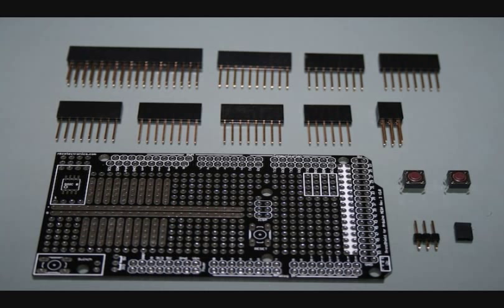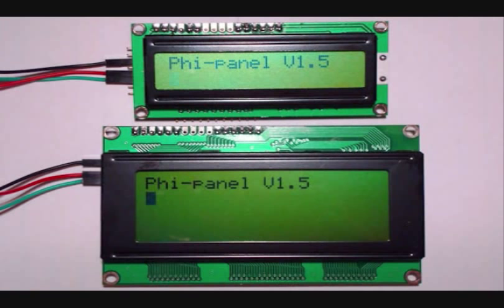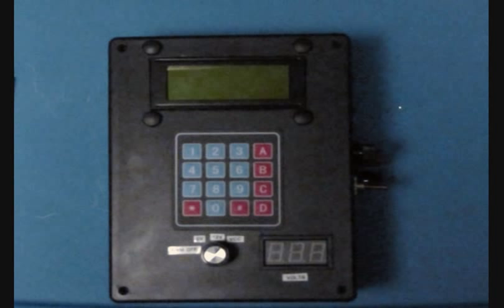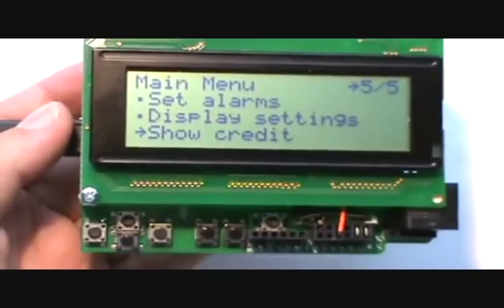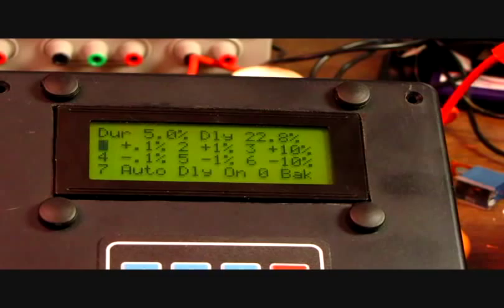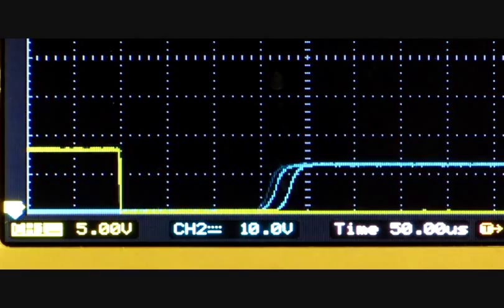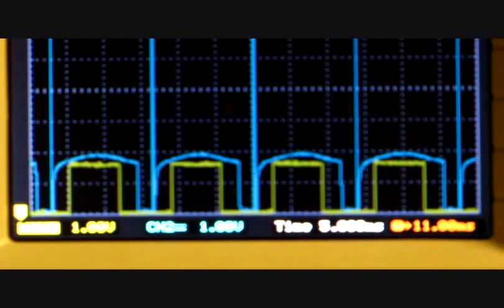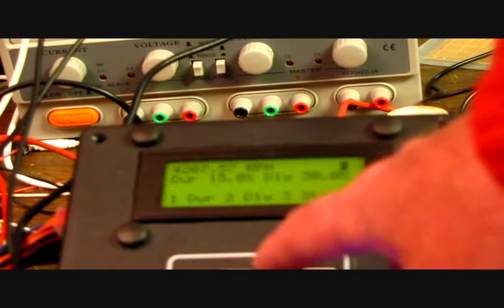P-Motor Arduino based motor controller demo 5.7.12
Arduino Mega 2560 based controller.  Capable of speeds up to 90,000 rpm with a one coil / one magnet pulse dc motor.  Development of the software and hardware is on going.  Many thanks to it's author.  The software was modified to support a serial display and keypad.  Many thanks to Dr. Liu for supplying and helping with the serial display.  An additional modification was made to the software that gives the controller an automatic delay adjustment based on the current rpm and pulse duration.  It insures the output pulse remains centered on the downside of the hall sensor input pulse.  The delay and pulse duration (dwell) can both be adjusted manually up or down in .1, 1 and 10 percent increments.  Additionally the software supports a standard pc keyboard or variable resistors as input to adjust delay and duration.  The software also supports two input and two output channels (two timing sensor inputs and two coil channel outputs).  There can be one or more coils in series or parallel on each output channel.   The controller requires a power source between 13Vdc and 50Vdc.  Internally it has a 5Vdc and 12Vdc dc to dc converter.  The coil circuit operates on the unmodified power source voltage.  With the arrangement in the video the motor is capable of up to 25k rpm because the dual magnet rotor is slower than a single magnet rotor and the bearings are very worn.  The bearing mounts also need to be replaced.  This particular coil has maxed out at a little over 60k rpm with 39Vdc input.  The bearings may have been a factor in that too as they are the original bearings I started with.  They will be replaced with the bearing mounts shortly.  The next thing on the list is to make at least one better quality coil to replace the original burnt up coil.  The original coil was the coil that reached 90k rpm with only minor adjustments to delay and duration within the software.  The delay and duration were both set to 40% and the coil was in optimal position for those settings.  The record of 90k was never reproduced nor was it filmed.  Only speeds in the low 80k rpm range were reached there after.  Therefore it is critical that the delay and duration be properly set for a given coil position (relative to the magnet) and hall sensor position.

Future plans for the software include testing a multi pulse output per revolution.

WEB LINKS
Dr. Liu website - phi panel sales

Dr. Liu blog - phi panel discussion

ZeroFossilFuel's Muller Motor project utilizes arduino and controller software